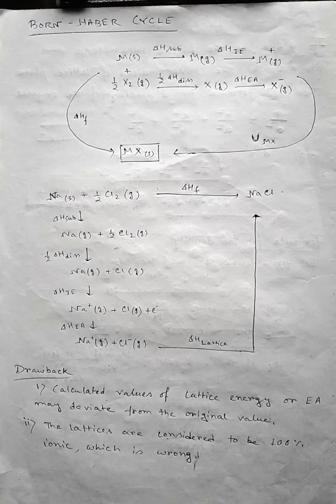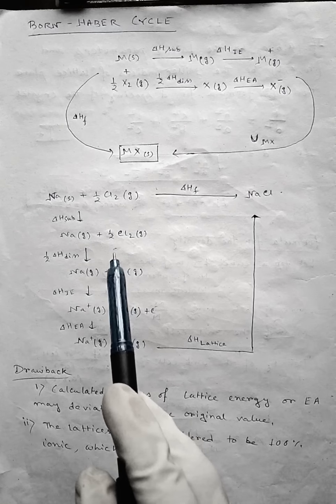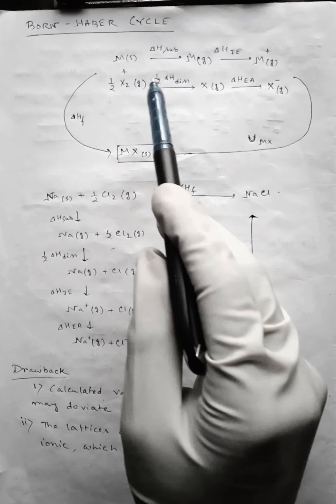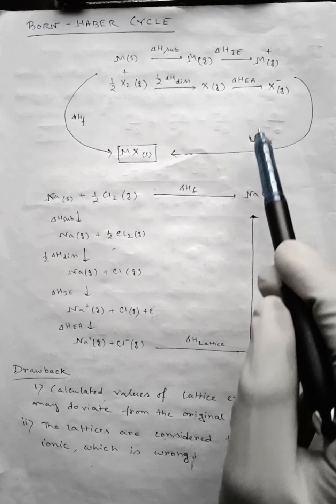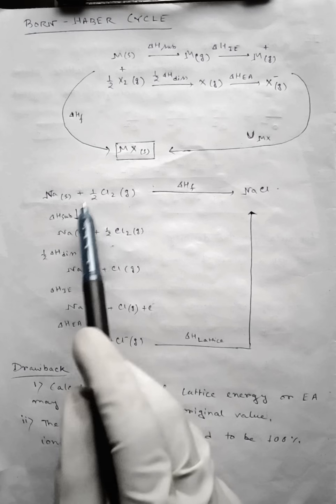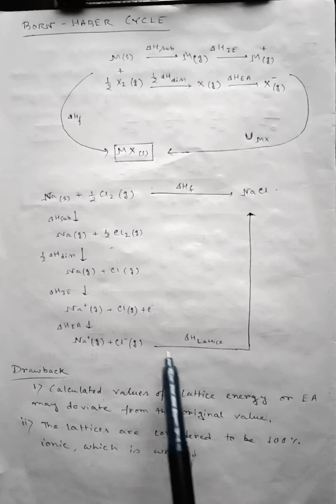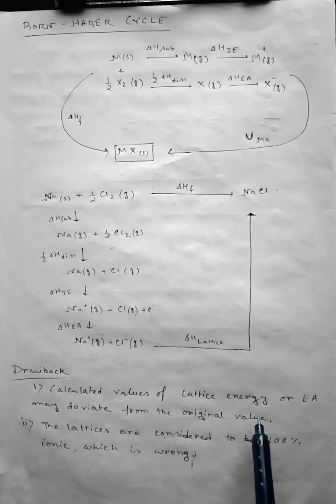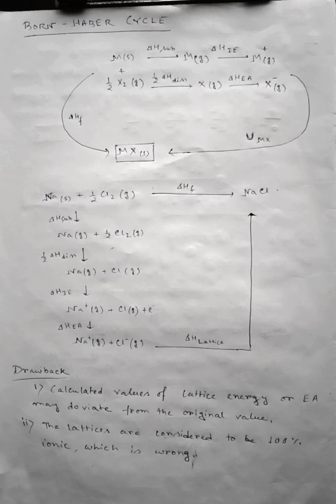Born Haber Cycle in short